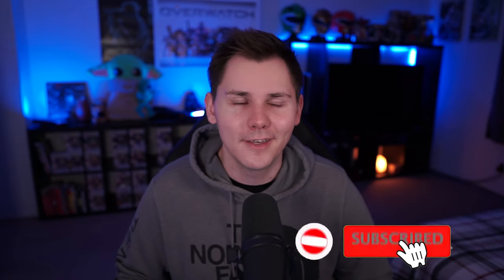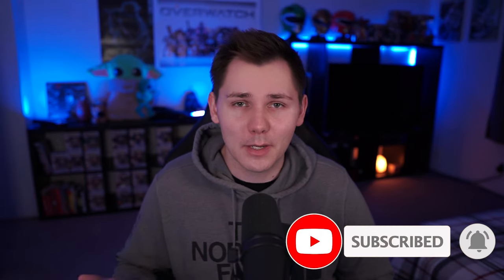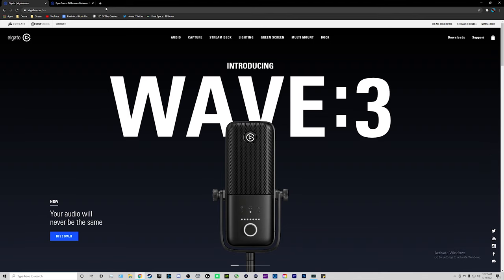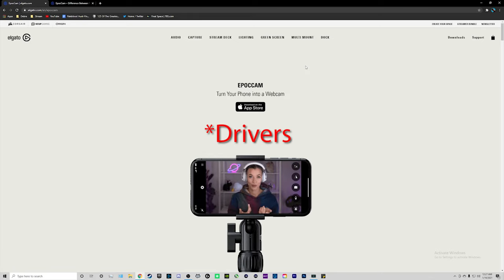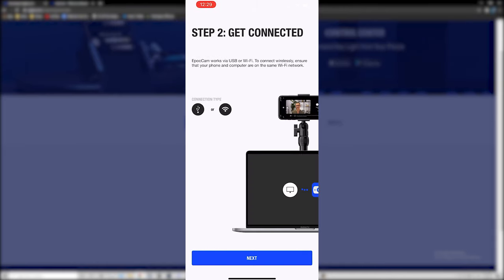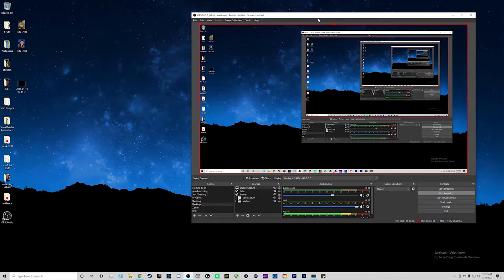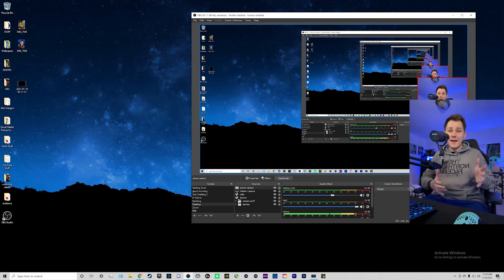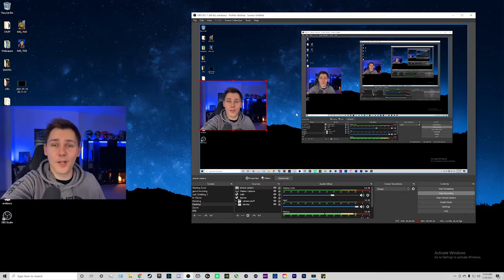How To Use Your Phone As A Webcam For Twitch Streaming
In this video, I'm going to show you how to use your phone as a webcam for Twitch streaming. Before you go out and buy a new webcam, test and see if your phone can be used to livestream! You might be surprised at how using your phone as a webcam can turn out to be!

▶MERCH!

Camera Stand
Mic Arm
Capture Card

Chapters
0:00 Intro
0:53 What You Will Need
1:44 How To Setup Your Phone As A Webcam
2:50 Setup OBS With Your Phone
3:51 Outro